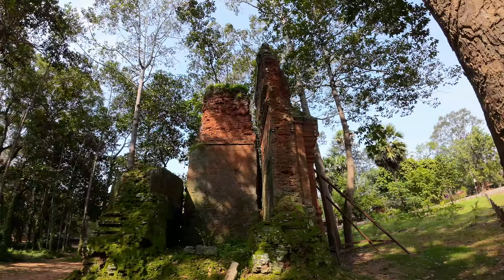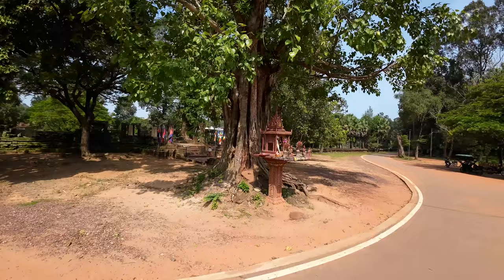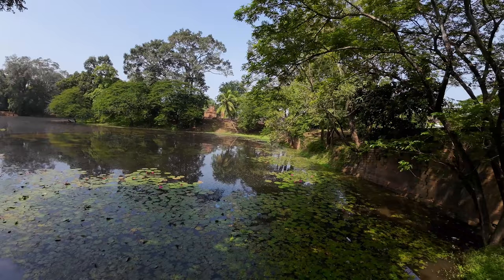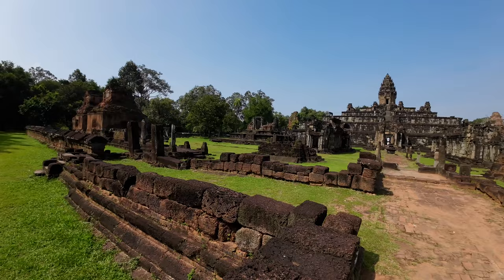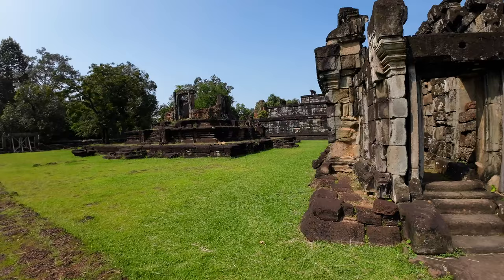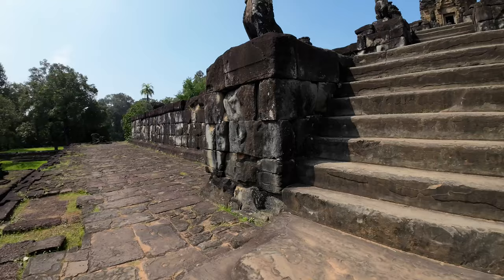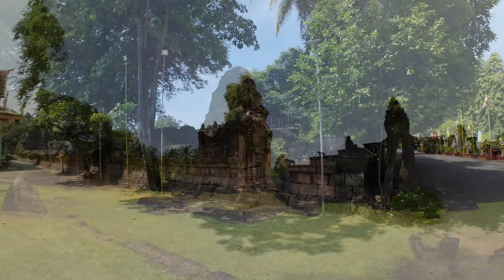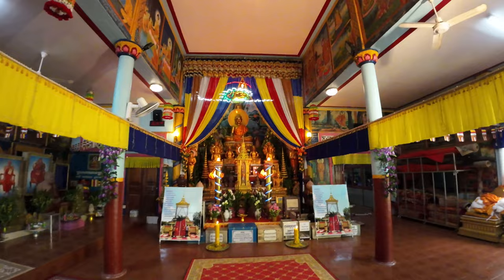Bakong Temple បាគង - Completed in 881 - 1st Khmer Sandstone Mountain Temple in Angkor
Bakong បាគង is the first Khmer temple mountain of sandstone constructed by rulers of the Khmer Empire at Angkor near modern Siem Reap in Cambodia. In the final decades of the 9th century AD, it served as the official state temple of King Indravarman I in the ancient city of Hariharalaya, located in an area that today is called Roluos.

The structure of Bakong took shape of stepped pyramid, popularly identified as temple mountain of early Khmer temple architecture. The striking similarity of the Bakong and Borobudur temple in Java, going into architectural details such as the gateways and stairs to the upper terraces, suggests strongly that Borobudur was served as the prototype of Bakong.

Contact is inferred to have occurred between the Khmer kingdom and the Sailendra dynasty in Java, who would have transmitted to Cambodia not only ideas, but also technical and architectural details of Borobudur.

In 802 AD, the first king of Angkor Jayavarman II declared the sovereignty of Cambodia. After ups and downs, he established his capital at Hariharalaya. A few decades later, his successors constructed Bakong in stages as the first temple mountain of sandstone at Angkor. The inscription on its stele says that in 881 King Indravarman I dedicated the temple to the god Shiva and consecrated its central religious image.

Bakong enjoyed its status as the state temple of Angkor for only a few years, but later additions from the 12th or 13th century testify that it was not abandoned. Toward the end of the 9th century, Indravarman's son and successor Yasovarman I moved the capital from Hariharalaya to the area north of Siem Reap now known as Angkor, where he founded the new city of Yaśodharapura around a new temple mountain called Bakheng.

The temple is amazing to see. In addition to the temple mountain there are many other buildings on the site to include a modern Buddhist temple. It’s worth the short trip from Siem Reap to see.